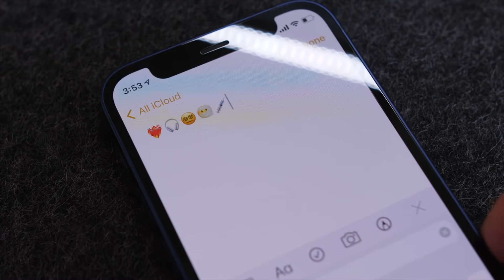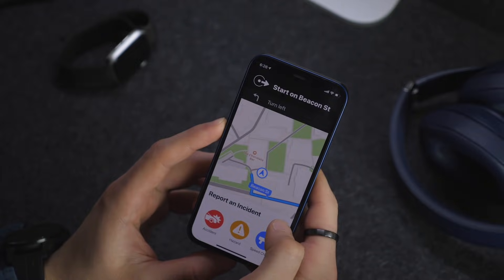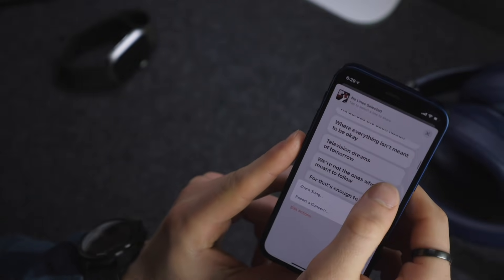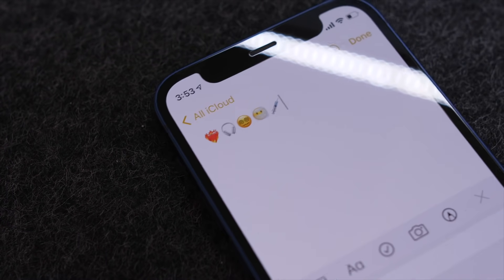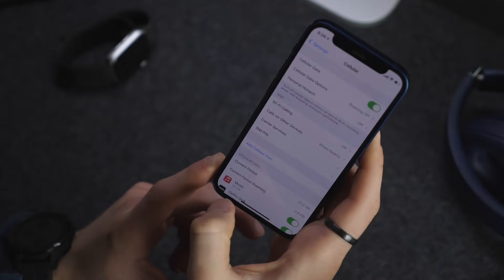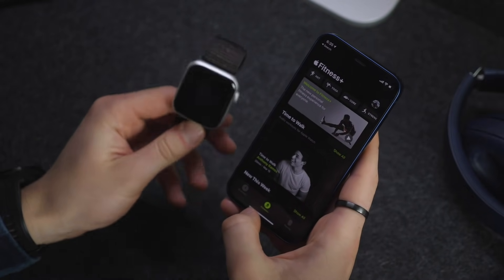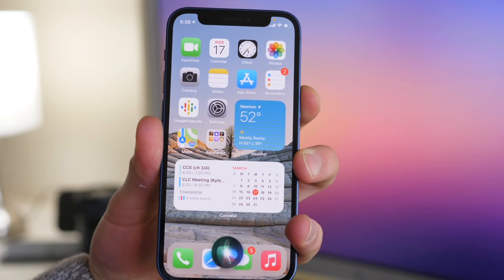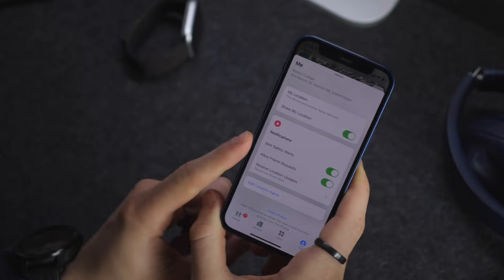iOS 14.5: What's Changed?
Taking a look at what's new with iOS 14.5 update!